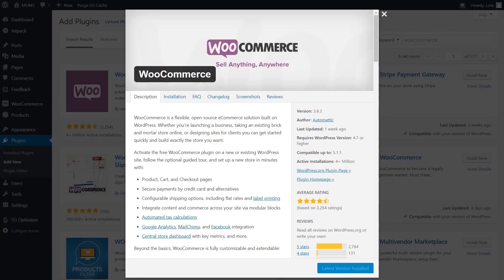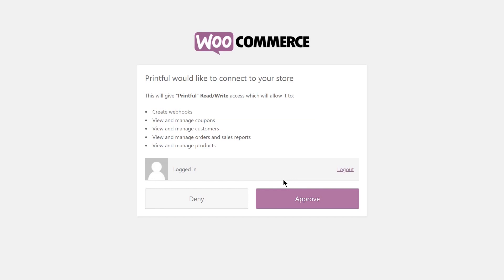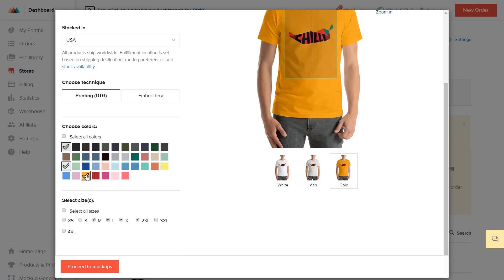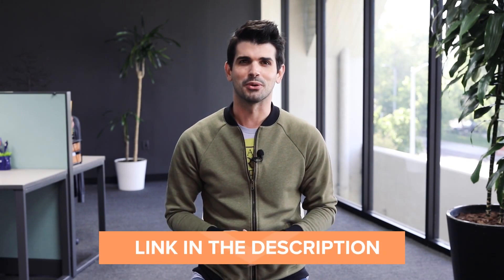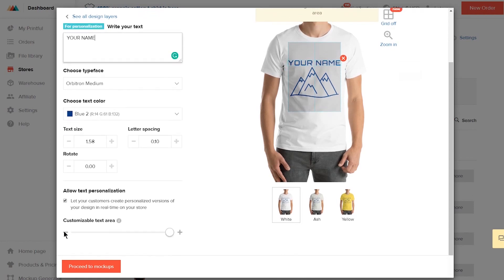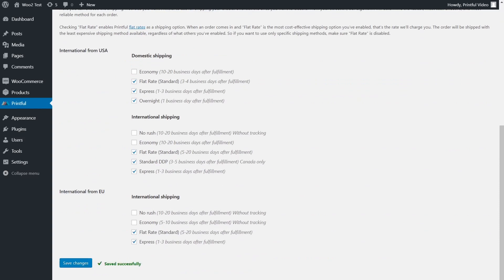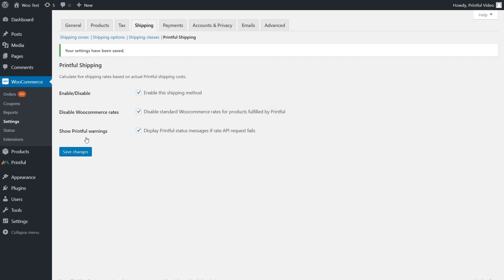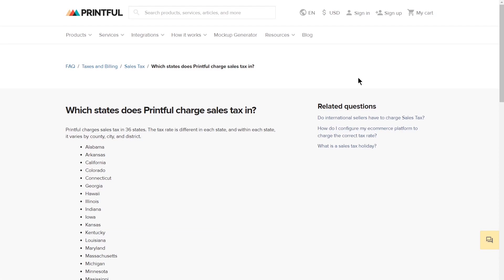How to connect WooCommerce to Printful: products, personalization, shipping, tax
Watch this tutorial to learn how to connect your WooCommerce store to Printful!

Looking for a specific part of the setup process? Here's video timestamps that might come in handy:

0:00 Connecting your WooCommerce store
2:48 Adding products
5:12 Product personalization
8:52 Setting up shipping
10:49 Tax settings

In his tutorial, we go through connecting Printful to an existing WooCommerce store, adding products, setting up product personalization, shipping and tax on Printful’s side. Remember that you need to set up your own hosting to use WooCoomerce. If you haven't done that already, you can try SiteGround. It's a hosting platform that comes with WooCommerce and Printful plugins pre-installed.

To connect an existing account, the first thing you need to do is make sure your WooCommerce is up to date. Some of Printful's features don't work with older versions of WooCommerce. So to connect your store to Printful, you'll need to update your WooCommerce to its latest version.

We also offer the Product Personalization Tool for WooCommerce. Note that product personalization only works with the latest Printful plugin, so be sure to update to at least the 2.1 version before you start. The products available for personalization are DTG products and wall art, and you can personalize both texts and images with the tool.

As for shipping, keep in mind that the shipping and tax settings applied through Printful’s plugin will be enabled only for the products that are fulfilled by Printful. But you can use our shipping rates in combination with other rates you have set up on WooCommerce.

Go ahead, add more products and start selling with Printful today!